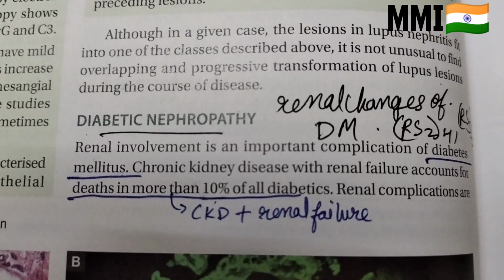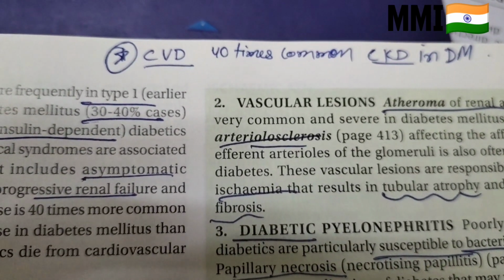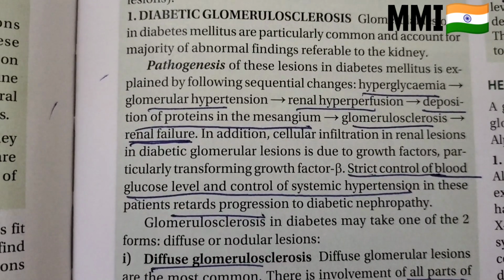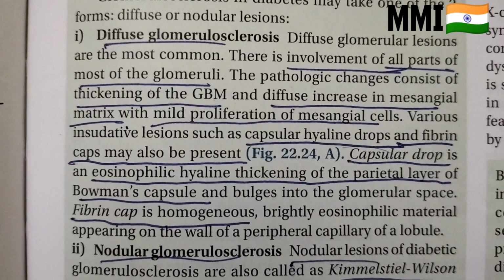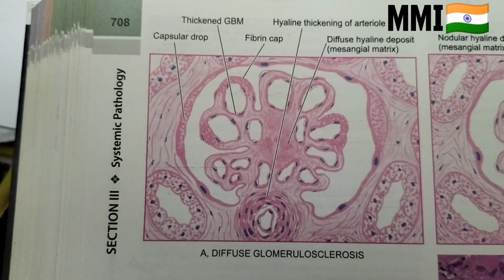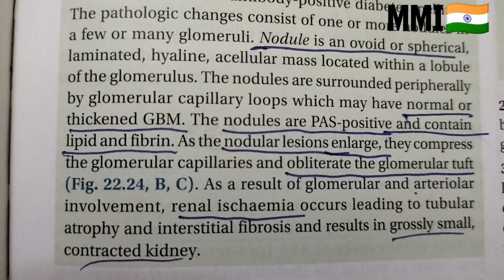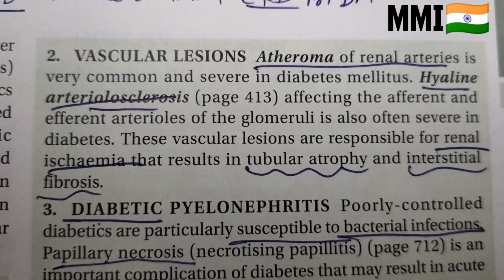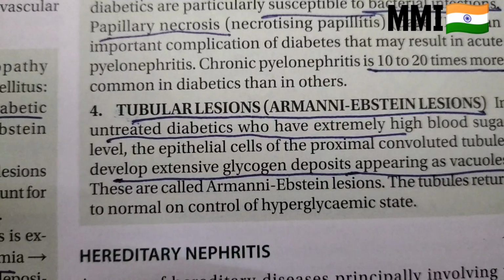Diabetic Nephropathy || renal pathology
medicomanindia